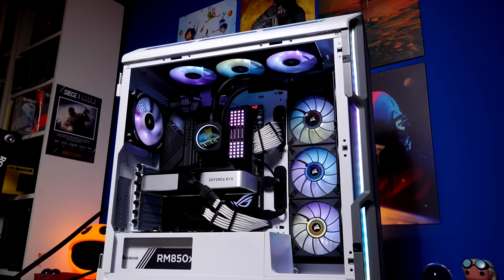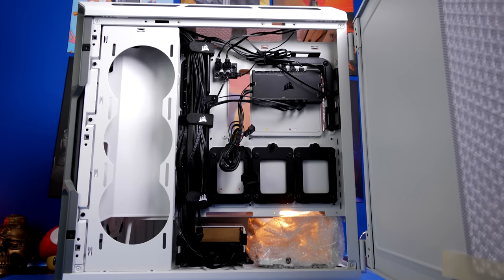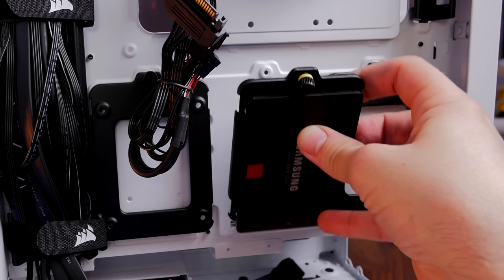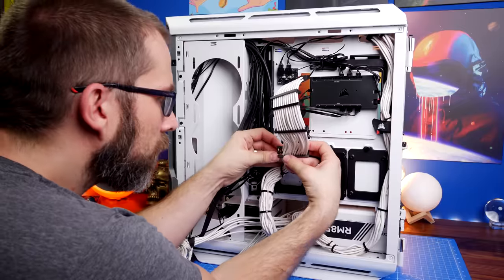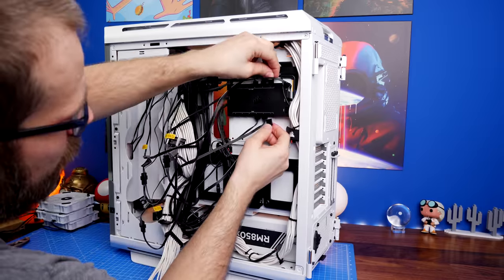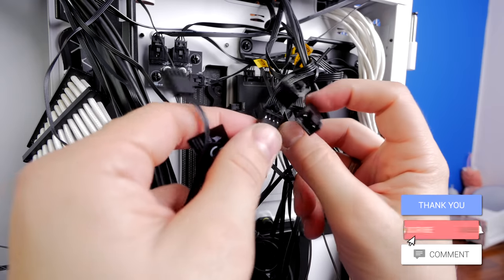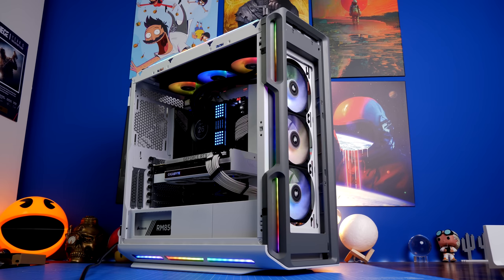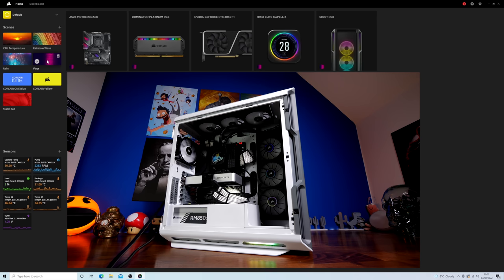Corsair 5000T build and installation guide - 10 fans and two different AIO coolers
This is an installation and build guide for the Corsair iCue 5000T RGB. A mid-tower case with "smarts". I've crafted a separate features review if you want to know what's good but this is an in-depth guide on how to build in it, the features and layout specs and the problems along the way.

Amazon UK
Amazon CA
Amazon DE
Amazon FR
Amazon IT

The 5000T comes with some things pre-installed to make your life easier with 3 X Corsair LL120 fans, a Commander Core XT (fan/RGB controller) and multiple lighting strips for extra RGB.

It is able to hold multiple 360mm radiators and you can put those on the top, front or back (motherboard panel). But not all three.

In this video I'm showing you two different configurations. One with the NZXT Kraken Z73 top mounted, with three exhaust fans and three intake. The other with 10 fans (9 X ML120 RGB Elite) and the Corsair H150i Elite Cappellix LCD AIO I've benchmarked both layouts and yes, more fans is better but check the full video for the details.

Highlights:
Inclusion of Commander Core XT makes life easier for fans
RGB for days
multiple mounting points for SSDs and rads
Solid and intelligent layout with loads of space for cables

Lowlights
HDD cage is problematic as it restricts PSU space and/or 360mm rad side mounting

Corsair 5000T Specs:

Dimensions (L x W x H): 530mm x 251mm x 560mm / 20.87in x 9.88in x 22.05in
Material: Steel, Plastic, Tempered Glass
Cooling Layout: Front: 3x 120mm, 2x 140mm (3x LL120 Included)
Top: 3x 120mm, 2x 140mm
Motherboard Tray: 3x 120mm (Requires removal of cable cover)
Rear: 1x 120mm
Radiator Compatibility: Front: 360mm / 280mm
Top: 360mm / 280mm
Motherboard Tray: 360mm
Rear: 120mm
Expansion Slots (Main): 7 + 2 Vertical
Motherboard (Main): Mini-ITX, Micro-ATX, ATX, E-ATX (305mm x 277mm)
Storage: 4x 2.5" SSDs
2x 3.5" HDDs
Clearances: PSU: 250mm
CPU Cooler: 170mm
GPU: 400mm
Dust Filters: Front, Top, PSU, Motherboard Tray
Front I/O: USB 3.0 (x4)
USB 3.1 Type-C (x1)
Headphone/Microphone (x1)
Power
Reset
Power Supply: ATX (Not Included)
Warranty 2 years
MSRP $399.99
*Motherboard tray and front 360mm locations cannot be used at the same time when
installing radiators.

If you don't have two USB connectors on your motherboard then this sort of thing will work

Build specs of this PC:
ASUS ROG Maximus XIII Hero Motherboard
Intel Core i9-11900K CPU
64GB Corsair Dominator RAM (3600MHz)
WD_Black SN850 NVME 1TB
Crucial P5 Plus NVME 1TB
Corsair Premium Sleeved cables

🏆Big thanks to my super awesome YouTube members:
Meatykeyboard, Rawrr483, SirSpawnsALot,  Beaster Bunny, DStarastins, Aaron Yarden and you? 🏆

PLEASE NOTE